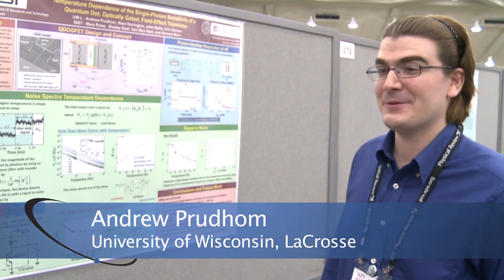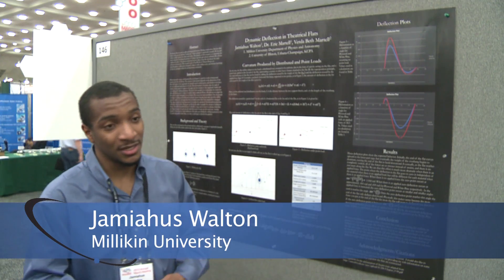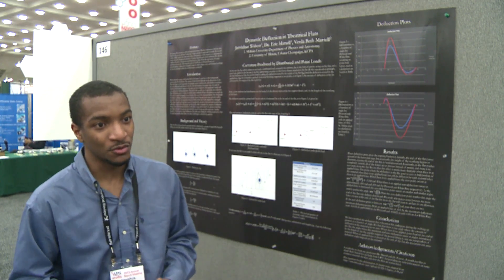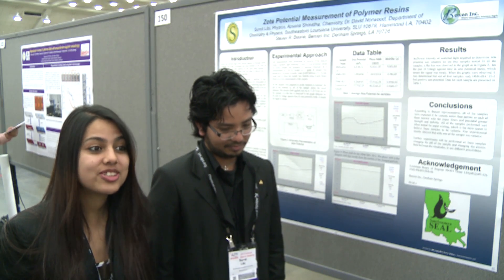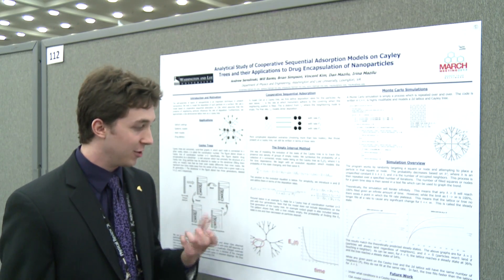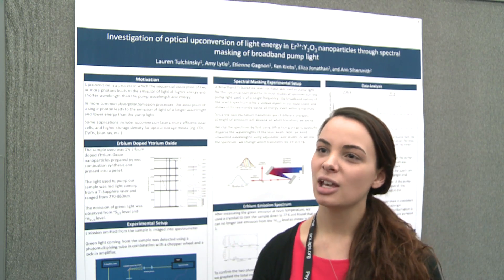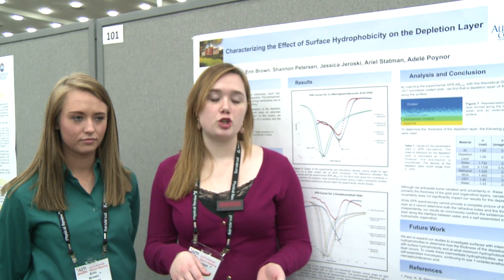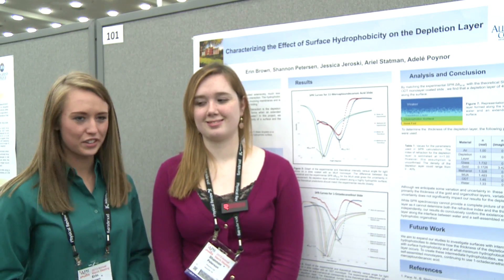Undergraduate Poster Sessions at APS March Meeting 2013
APS TV interviews future physicists about the research they're presenting at the APS March Meeting.